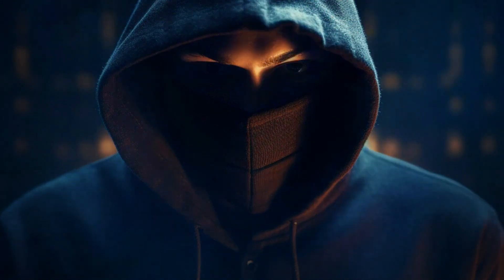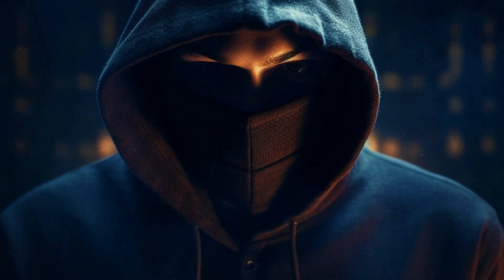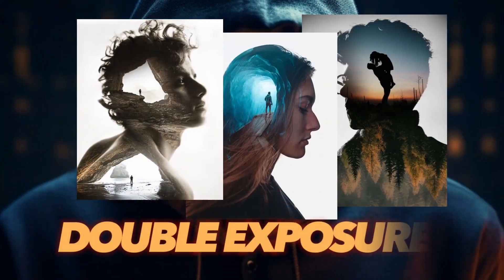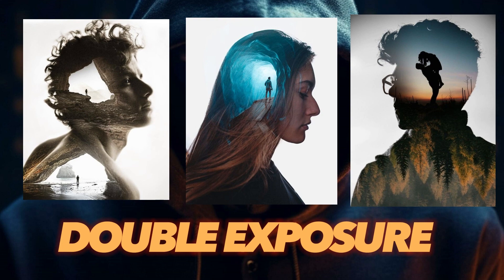How to become a Master in CorelDRAW? - Learn new techniques with Ahsan Sabri